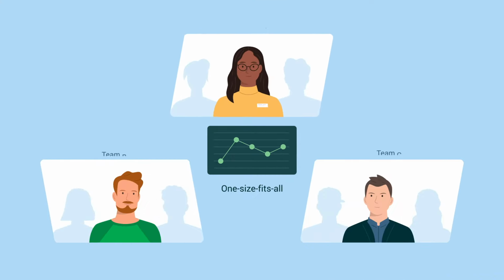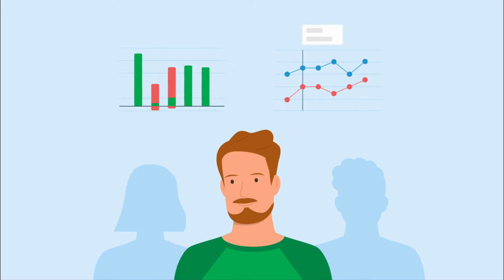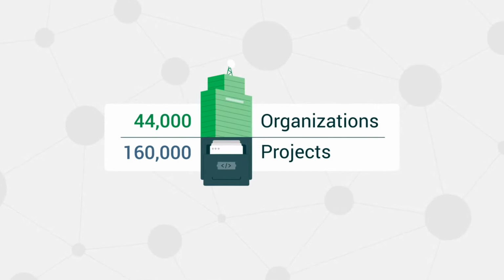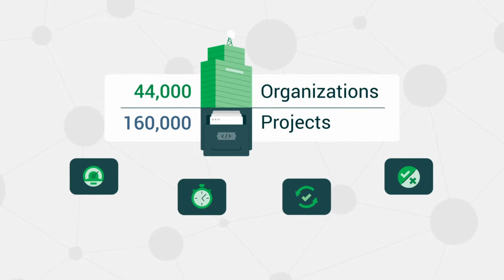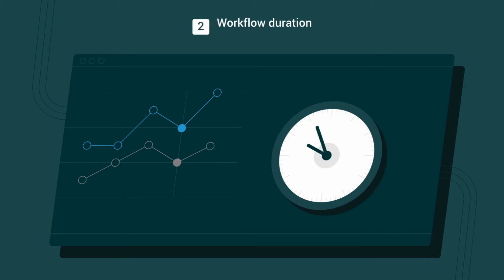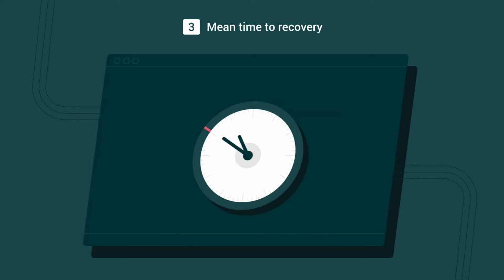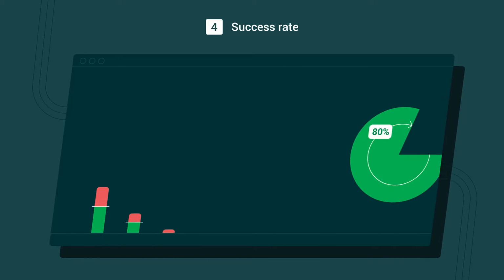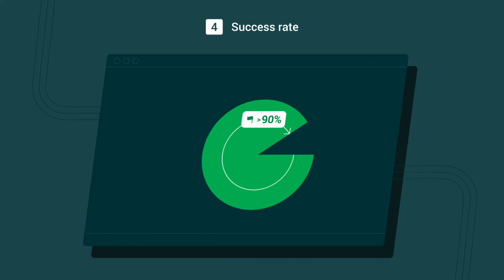Measuring the Impact of Continuous Integration (CI)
Continuous integration (CI) is a software development strategy that increases the speed of development while ensuring the quality of the code that teams deploy. Developers continually commit code in small increments (at least daily, or even several times a day), which is then automatically built and tested before it is merged with the shared repository.